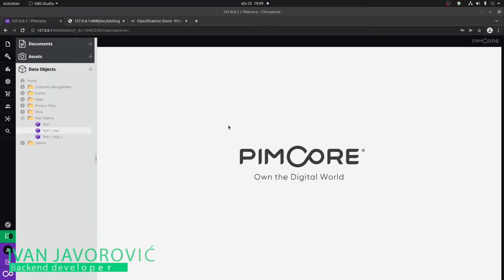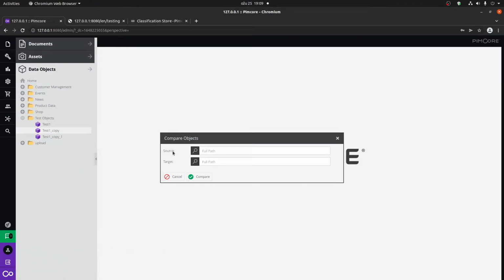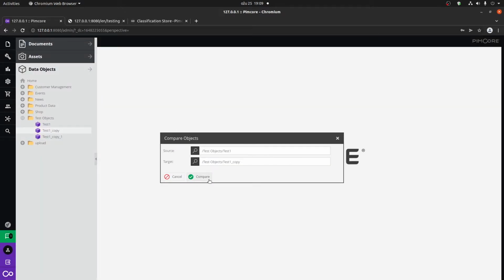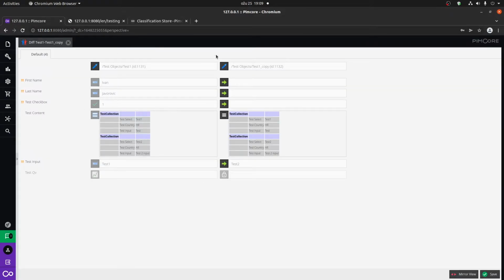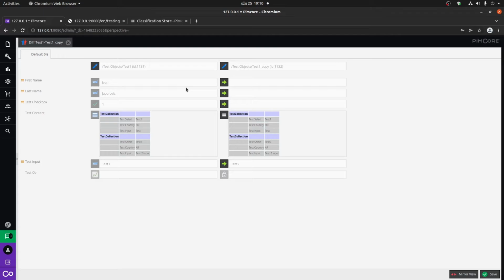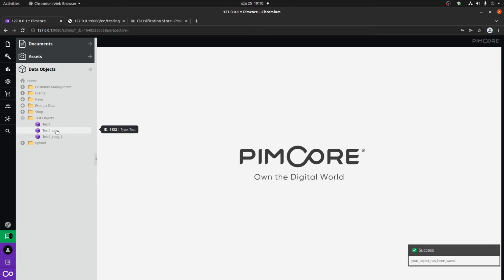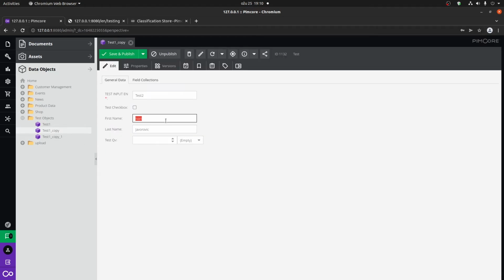Pimcore Compare Objects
Showcasing the Pimcore Comparing Objects functionality; what can they be used for.